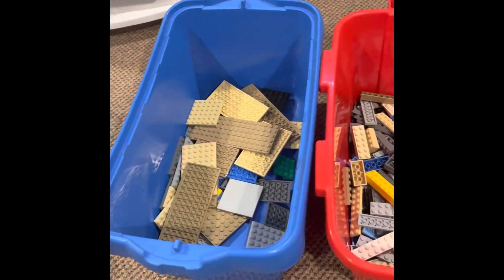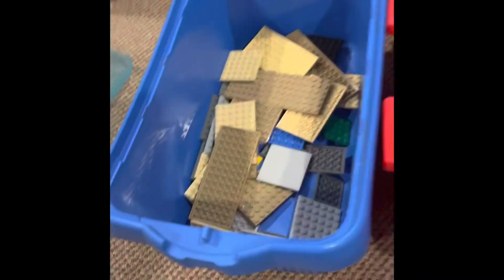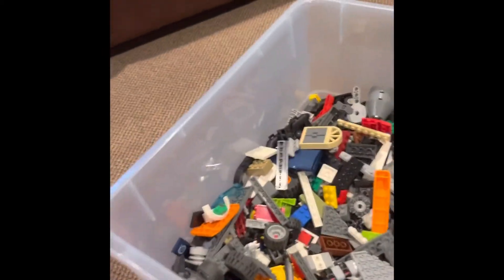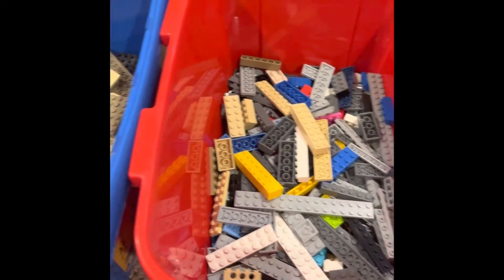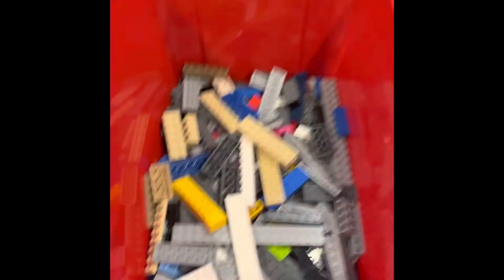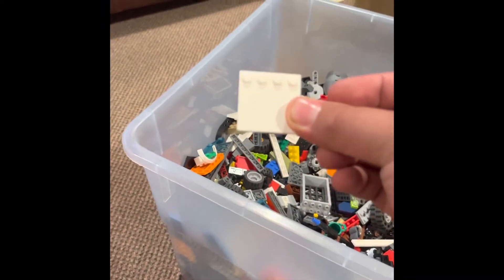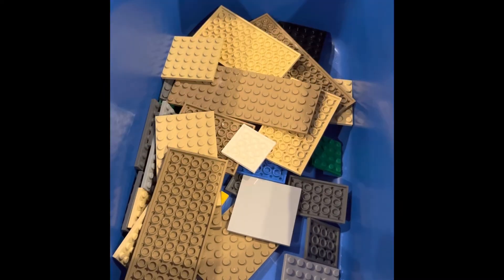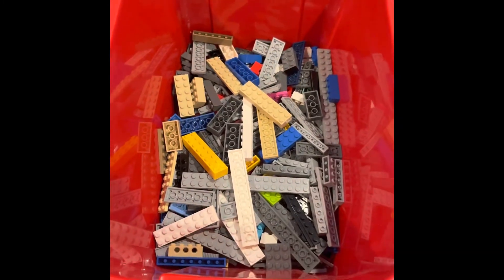Struggling to sort lego? TRY THIS!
Still struggling with sorting your lego? If you are then this video is going to help you. In this video I will go over some of the best Lego sorting methods and tools. I will also go over some tips and tricks to help speed up your sorting process.